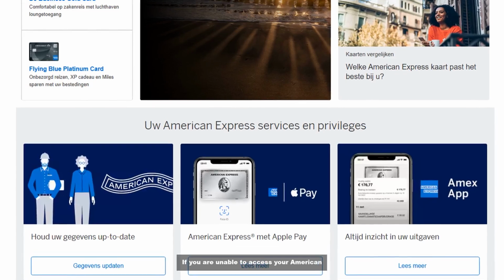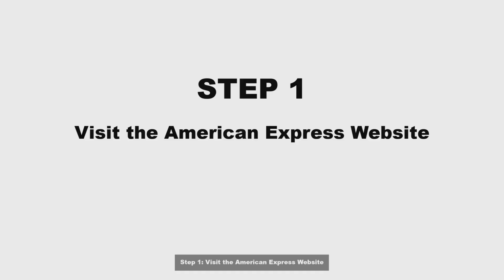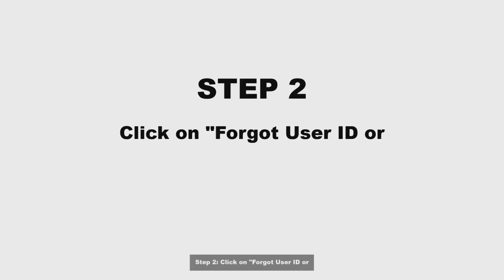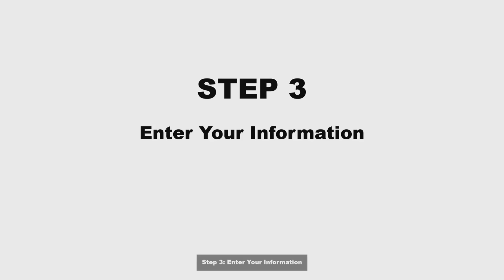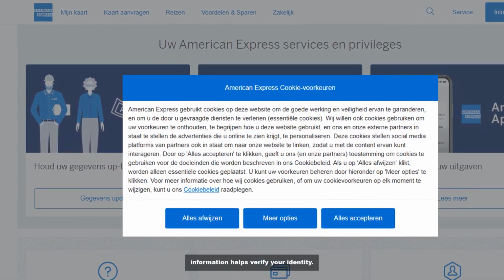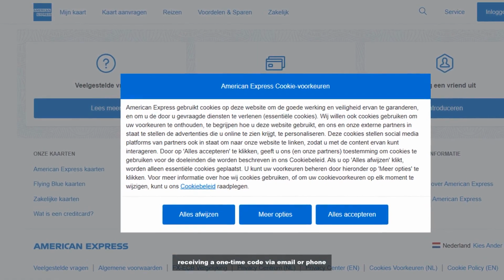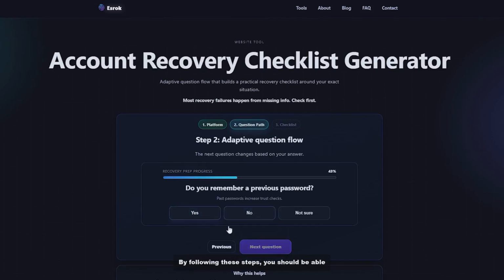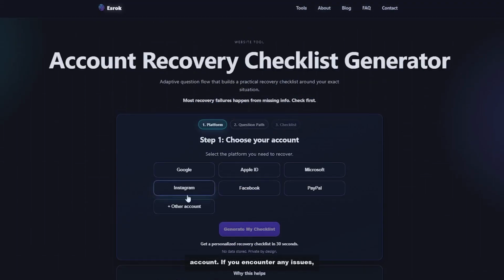How To Recover Access To Your American Express Account Without Verification Codes 2026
In this video, we will guide you on how to recover access to your American Express account without verification codes in 2026. If you're having trouble accessing your account, this tutorial will provide you with effective solutions.